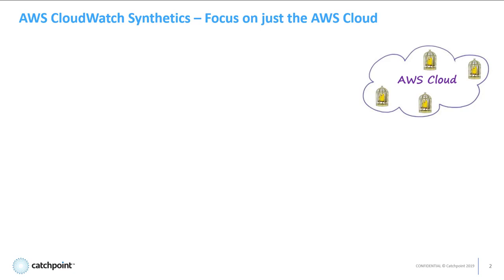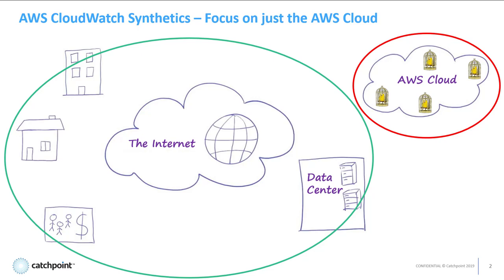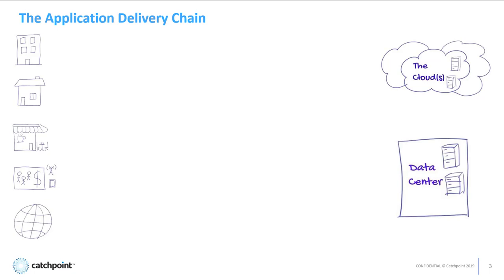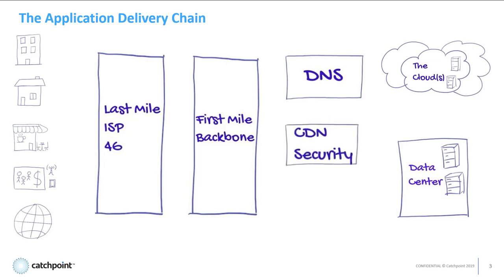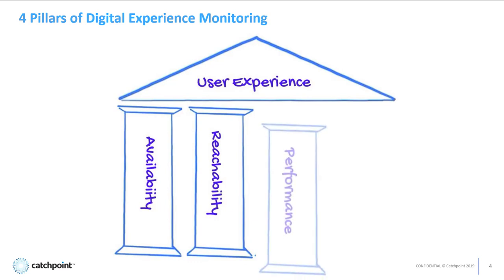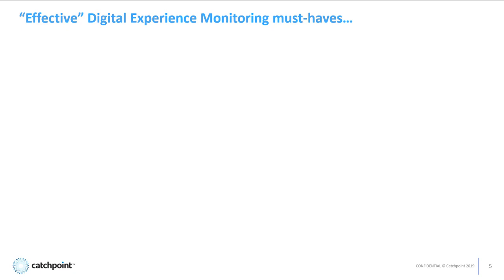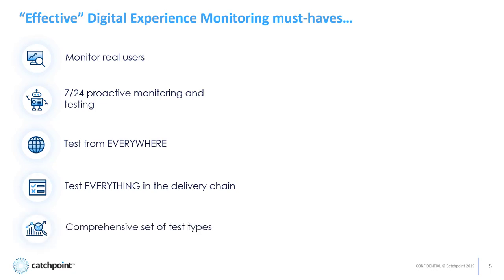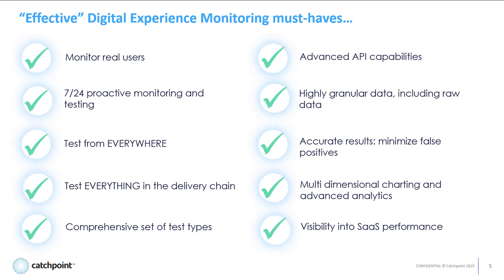AWS CloudWatch Synthetics Canaries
To properly understand the user experience, monitoring from cloud locations is simply not enough. Understand why solutions like AWS CloudWatch and its canary testing can leave you with significant blind spots, leading to disgruntled users and lost revenue.